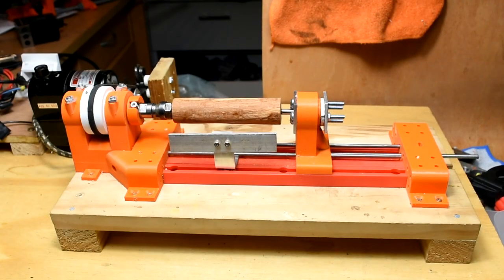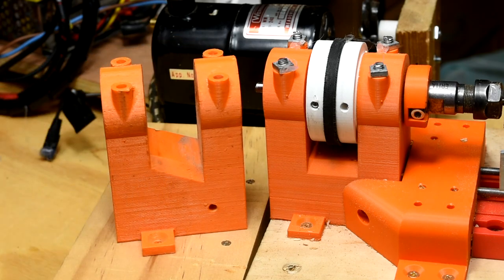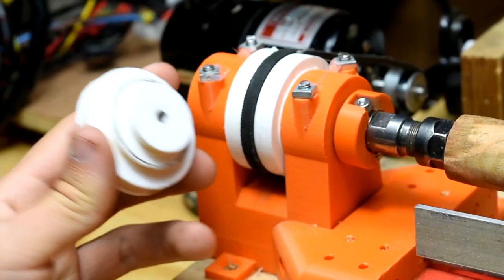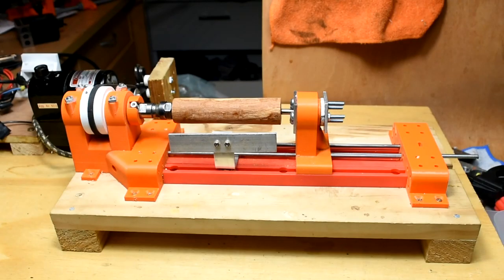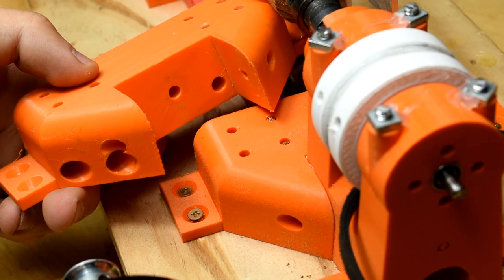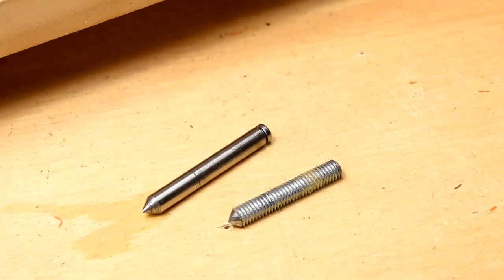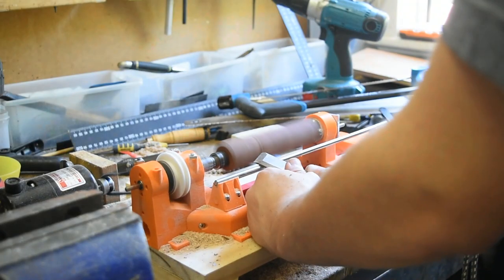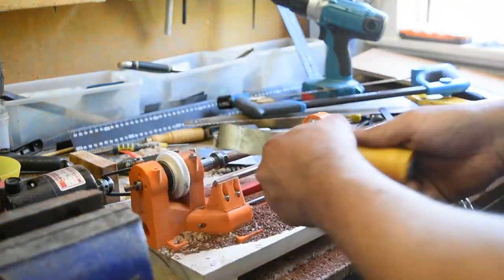3D Printed Wood Lathe V4!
A slightly upgraded version of my wood lathe, with some fixes and new parts. Could be considered a "final" version of this design, its more polished than the previous versions.

1- Just dance

2- The worlds Fair